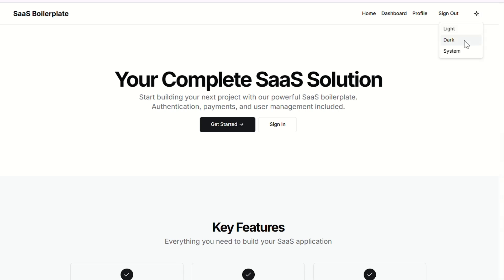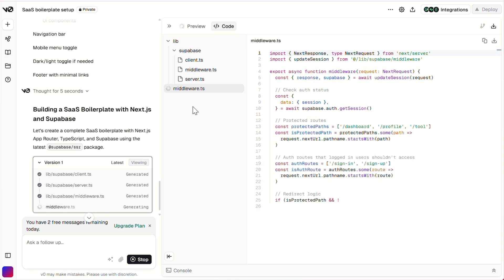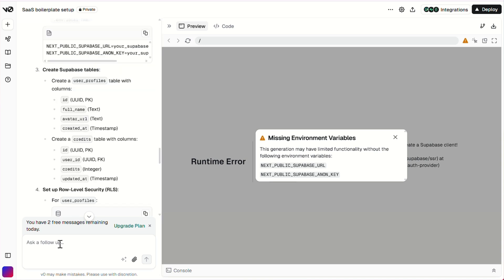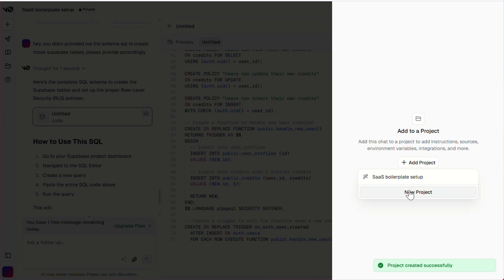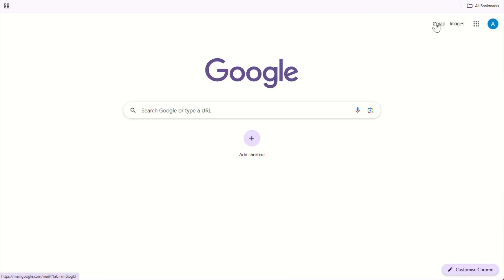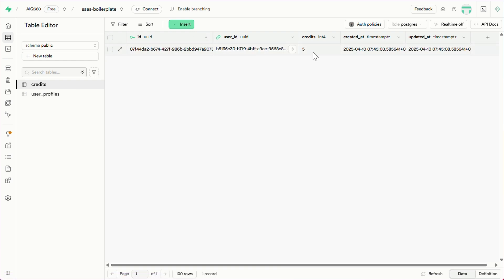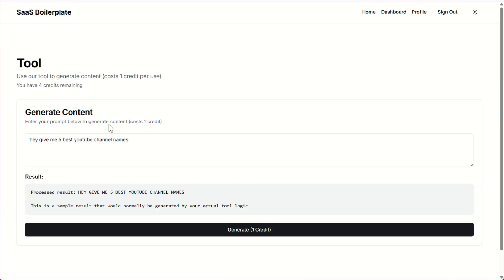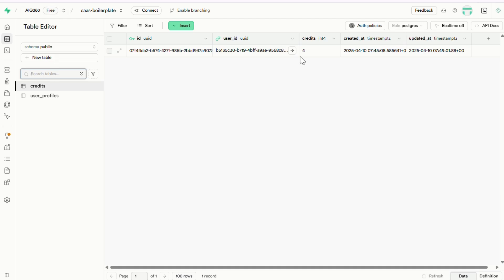How to build a Web App with Auth using AI ( supabase + v0dev) | Zero Coding | Totally Free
In this video, I’ll show you how I built a complete authentication system—including auth flow, middleware, and role-based access—in just a few minutes using Supabase and V0.dev.

No manual coding. No boilerplate. Just fast, clean results.

🔧 Tools Used:
Supabase (Database + Auth)
V0.dev (AI UI Builder)

🎯 What You’ll See:

Setting up user profiles
Managing credits
Adding responsive sidebar with AI
Real-time updates in Supabase

✅ Perfect for indie hackers, side-project devs, or anyone who wants to skip the boring setup.